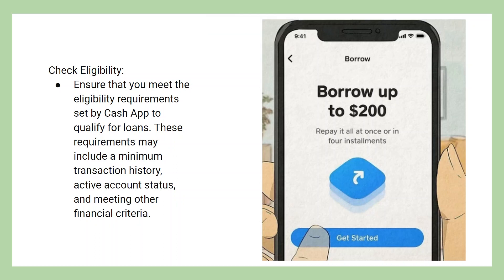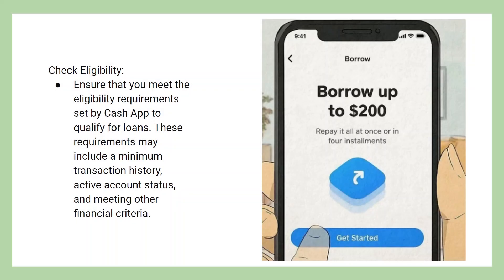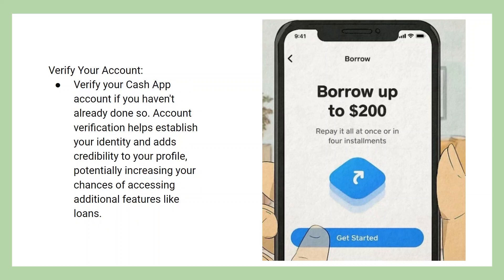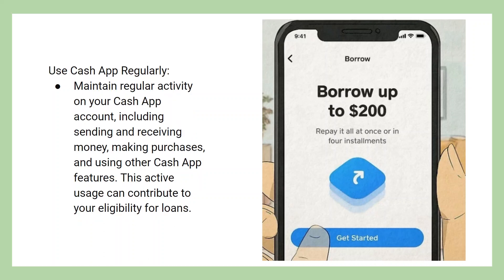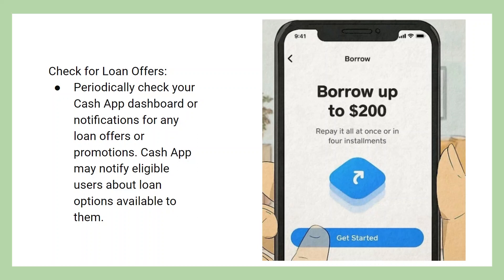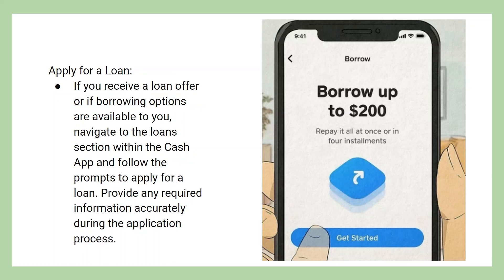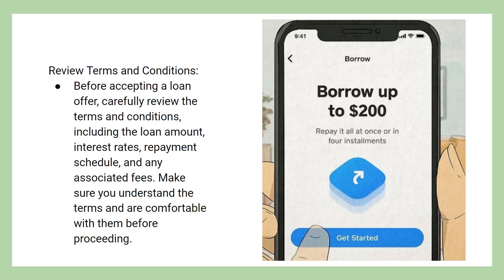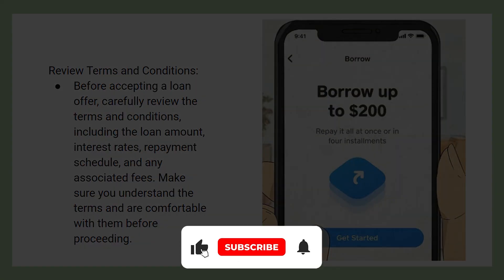How To Unlock Cash App Loans (Borrow) | (Quick & Easy 2025)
In this video I'll show you how to unlock cash app loans. The method is very simple and clearly described in the video "how to get cash app loan ". Follow all of the steps and see how to get money loan app.